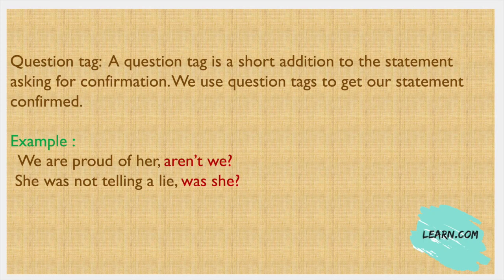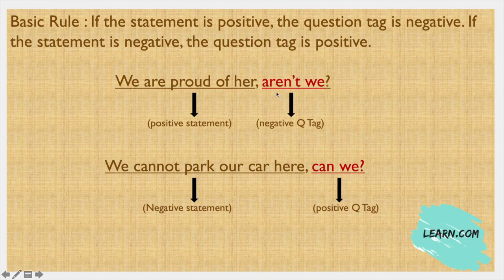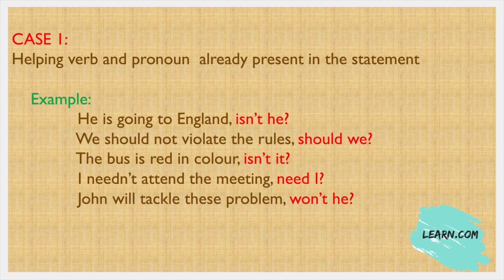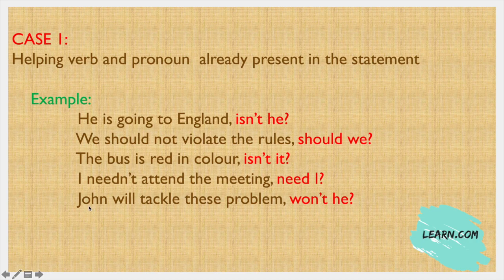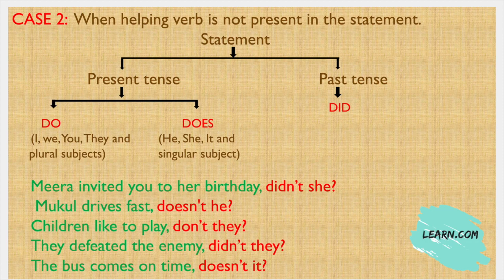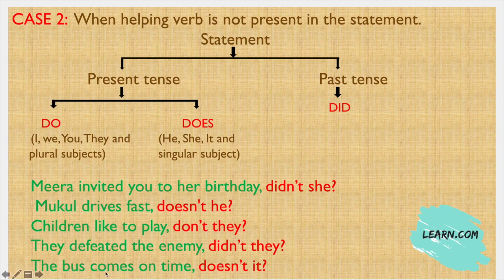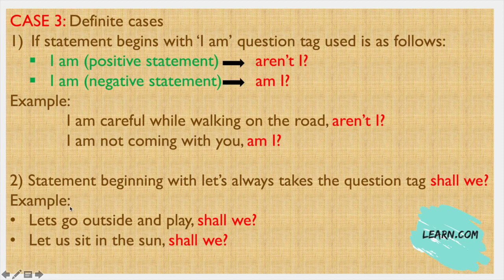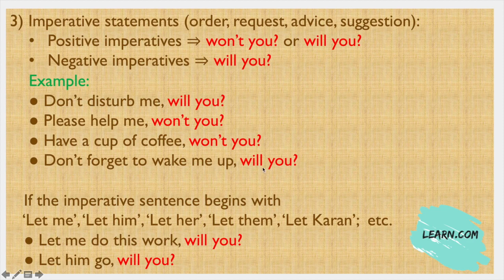Questions Tags in English Grammar | Spoken English | Spoken English Classes | For SSC CGL/Banking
Hey,
This video contains a detailed explanation of the question tag with a simple and variety of examples.

In this video, we are going to learn one of the most important parts in English spoken. Questions Tag will help you to improve your spoken English and build your confidence. It is also popular in examinations like SSC and Banking etc.

- What we have covered?
1:- Concept of Question tags
2:-  How to make Questions tag
3:- Contract Forms
4:- Examples

English
English Spoken
स्पोकन इंग्लिश
Spoken English
questions tag
Questions Tags in English Grammar
English speaking course
question tag in hindi
question tags english
question tags learn english grammar in hindi
questions tag dear sir
question tags learn english grammar
question tags english dear sir
learn english
english speaking
question tag
english grammar
improve english
spoken english classes